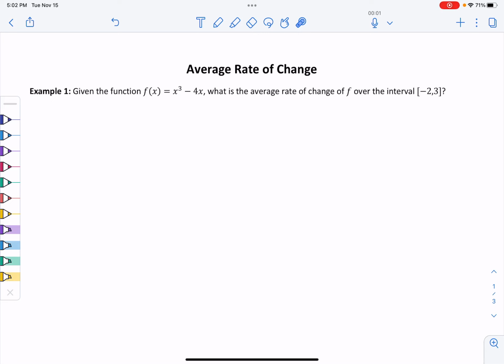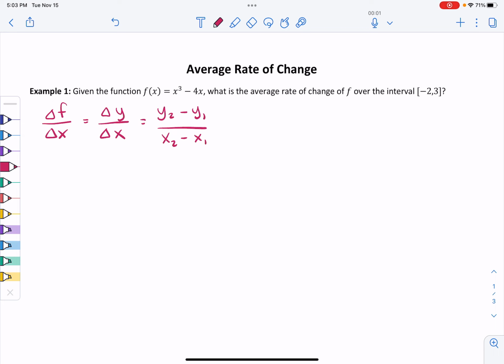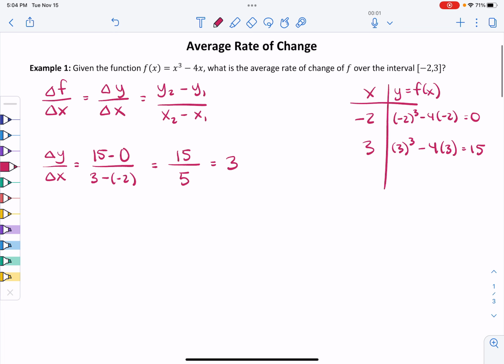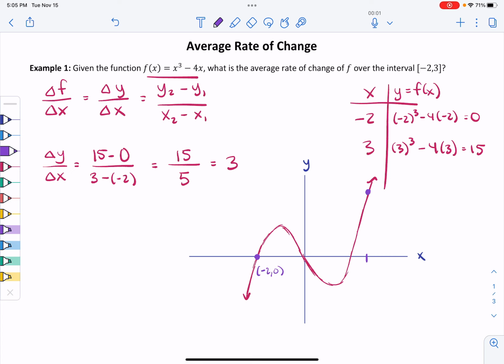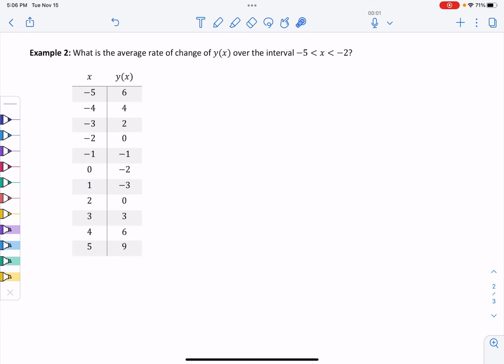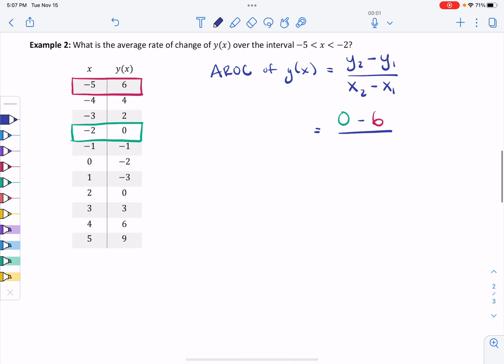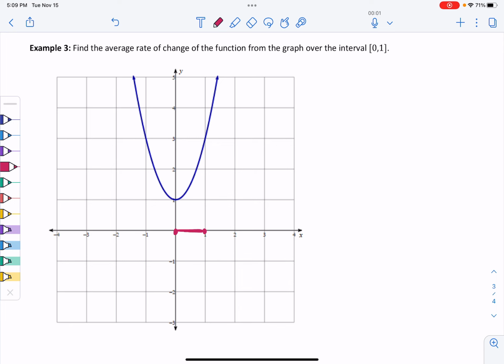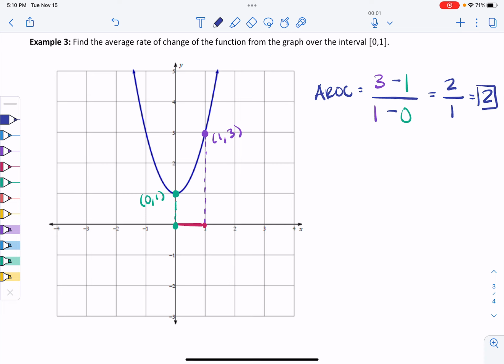Average Rate of Change